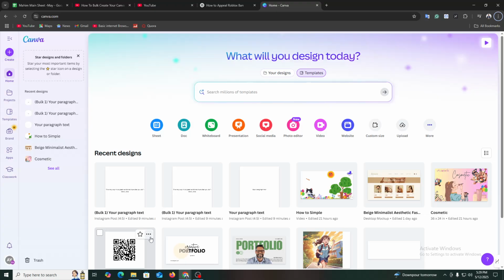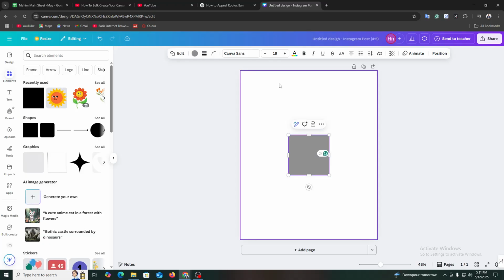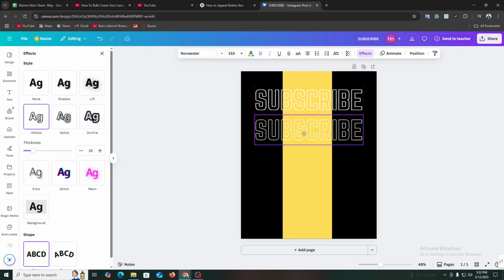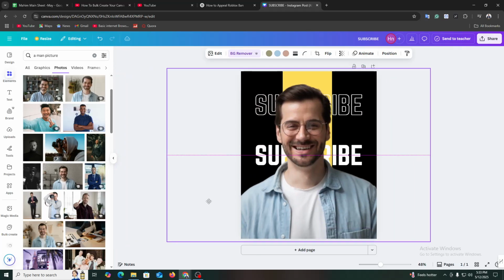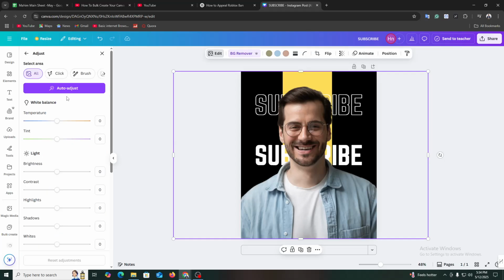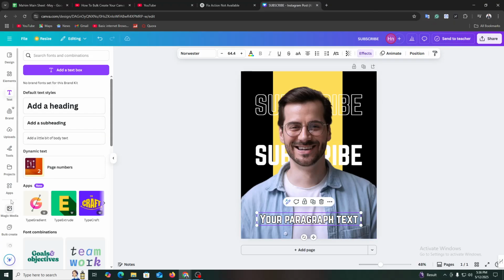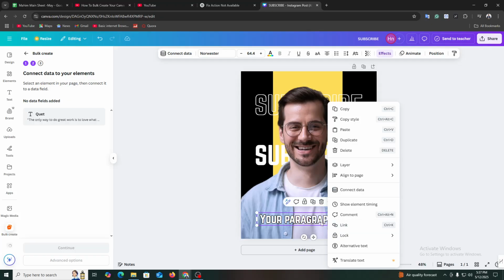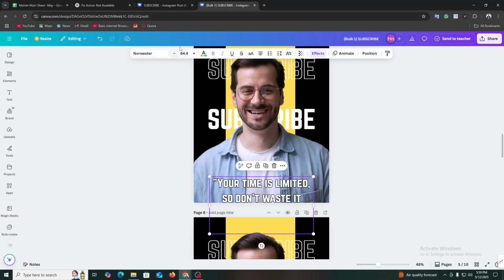How To Bulk Create Your Canva Designs - 2025 | Step by Step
In this video, you'll learn how to bulk create your Canva designs using simple tools and time-saving techniques. Whether you're a content creator, social media manager, or entrepreneur, this tutorial will help you streamline your workflow and design faster with Canva's bulk creation features. Watch till the end for pro tips!